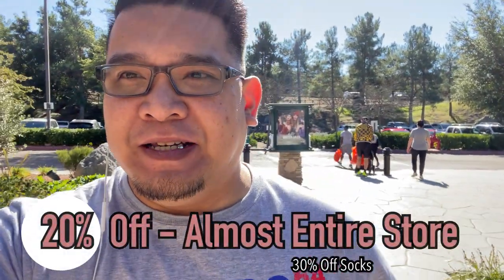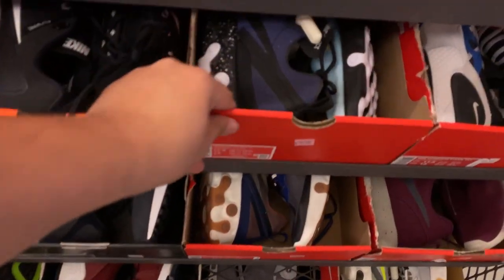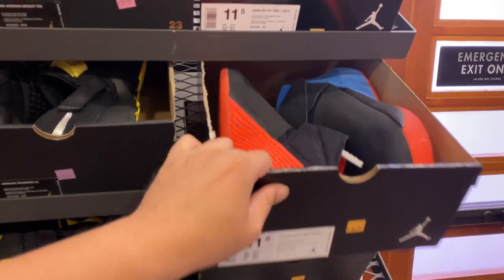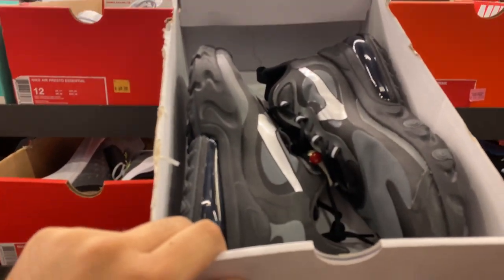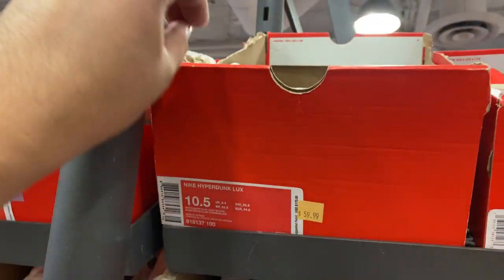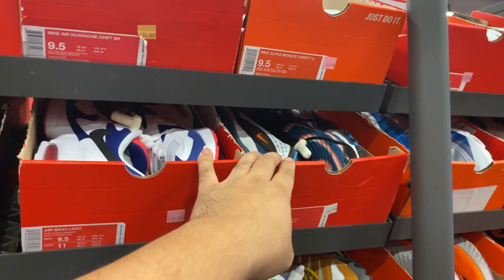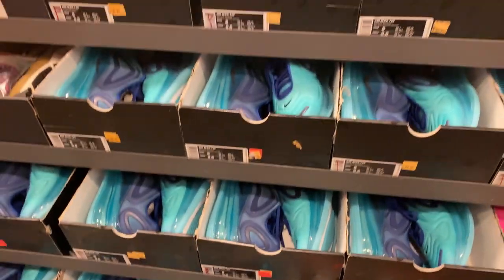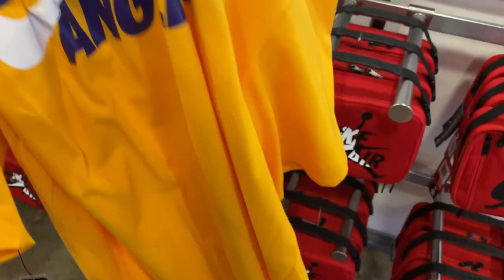Nike Clearance Factory Store Outlet 20% Off Sale Store @Viejas Center in San Diego - January 2020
Visiting the Nike Factory Outlet Store at Viejas Premium Outlet in Alpine, CA. 20% off hash wall this weekend and everything in between the hash wall and the aisles.

Weekend Promotion

20% off All Footwear
20% off Men’s Short Sleeve Tees, Short Sleeve Tops, Tank Tops, Hoodies and Long Sleeve Tops*
20% off Women’s Short Sleeve Tees, Short Sleeve Tops, Tank Tops, Shorts, Sports Bras and Tights*
20% off All Team Apparel*
20% off All Kids Apparel*
30% off 6 Pack Socks*

I release 2-3 videos a week on Nike Vlog Outlet, SneakerStore quick videos and everything in between.